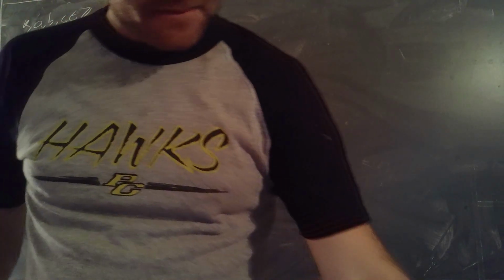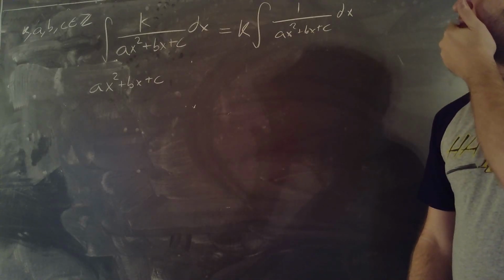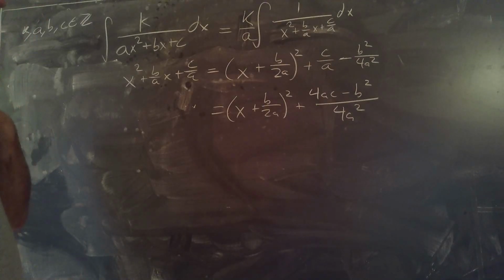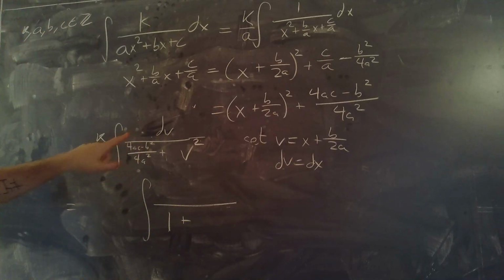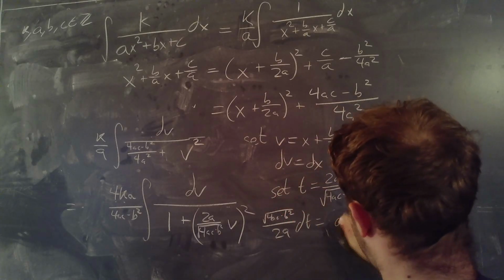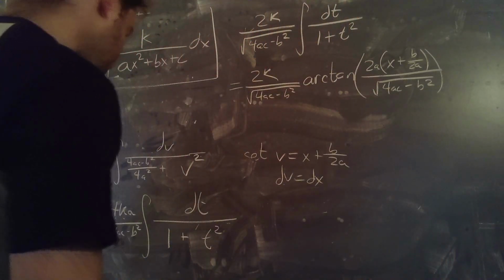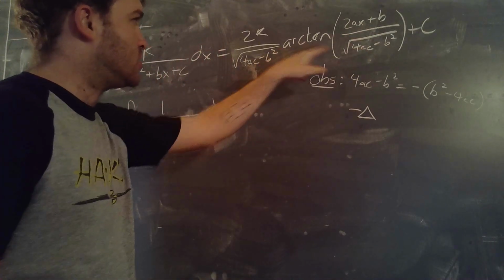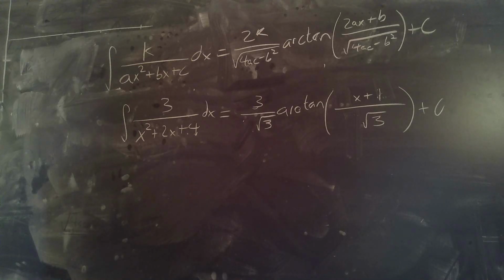AN AGGRAVATING TYPE OF INTEGRAL SOLVED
Integral of a rational function with an irreducible quadratic term in the denominator. Helpful formula for Calculus II.